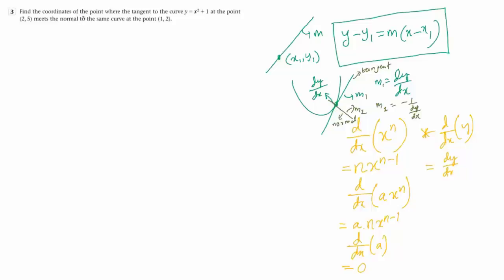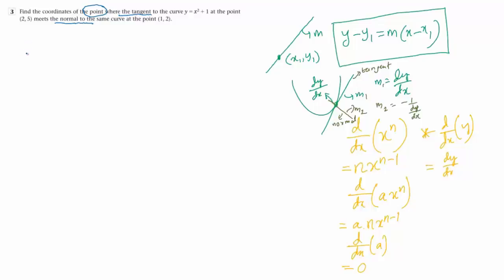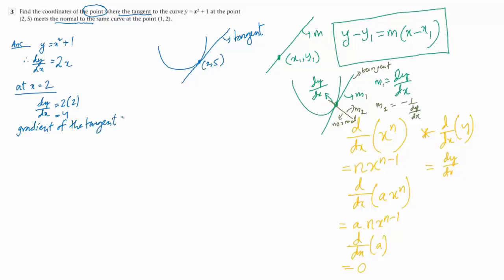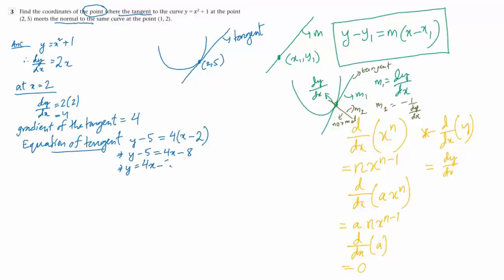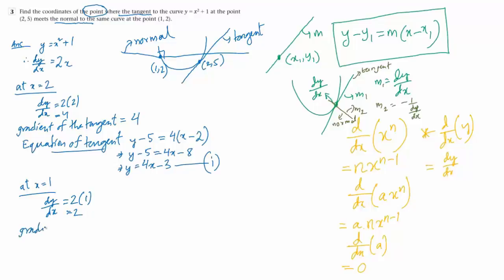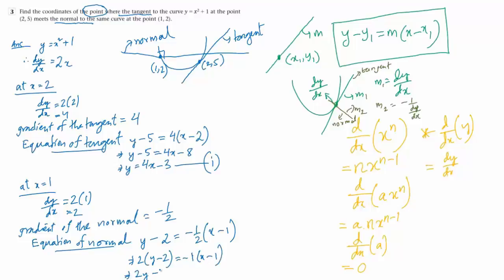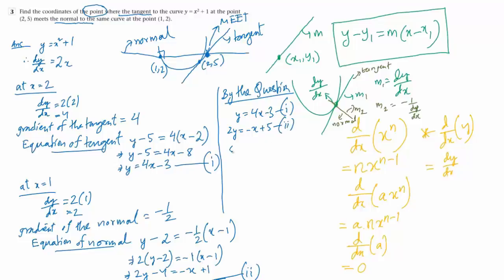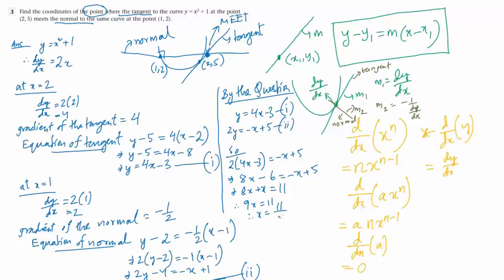Gradient of a Curve 8 | Problems Solved | Tangents & Normals